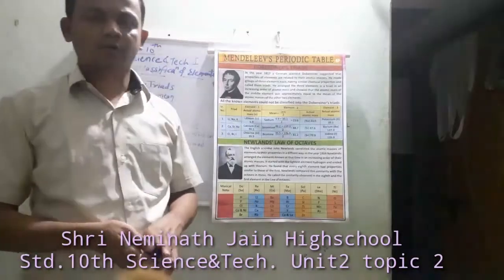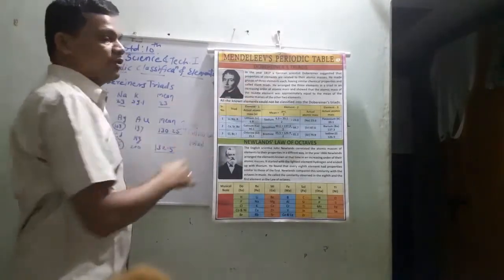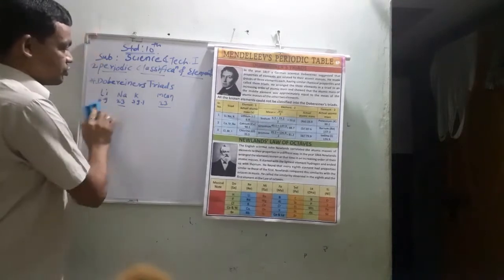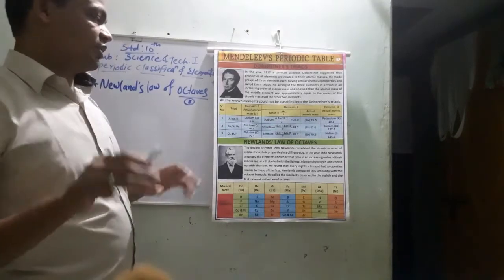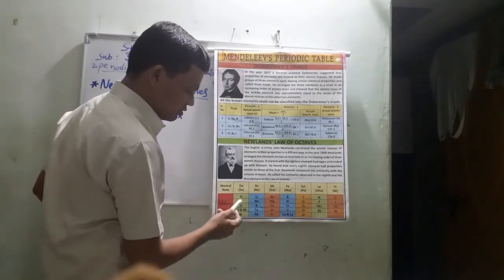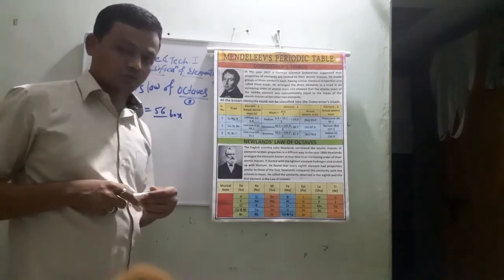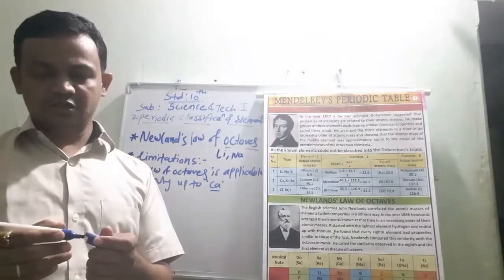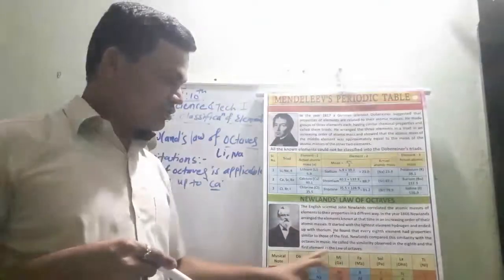Std 10th Science&tech Unit 2 topic 2